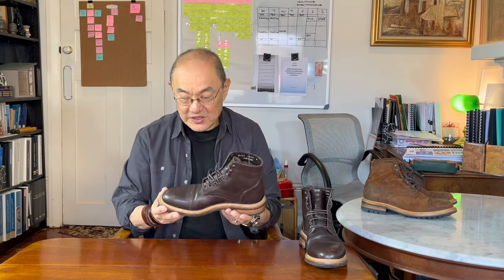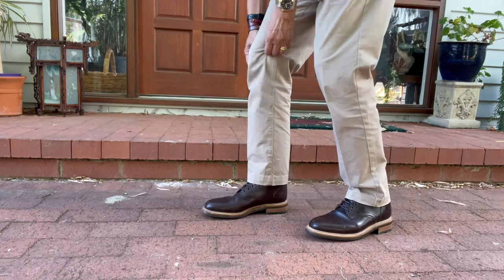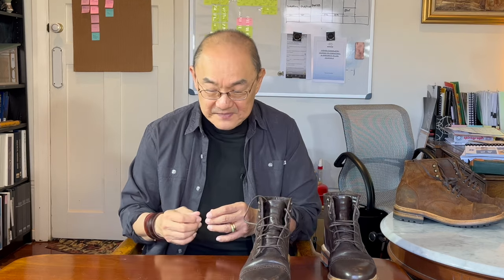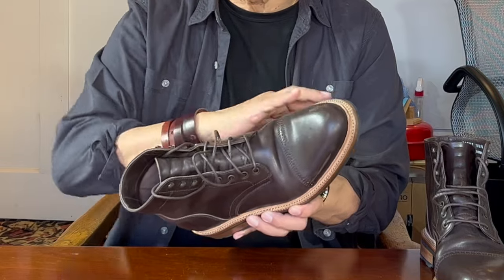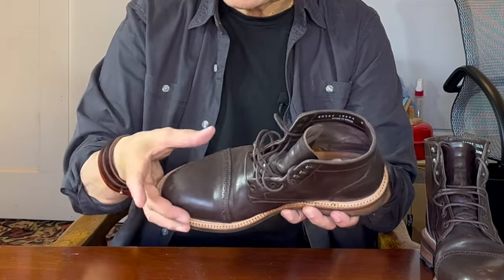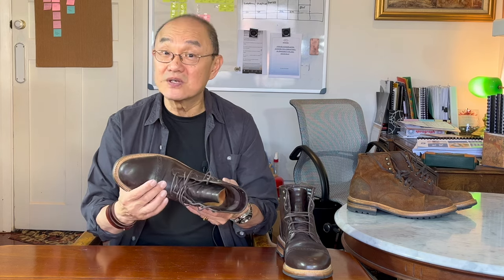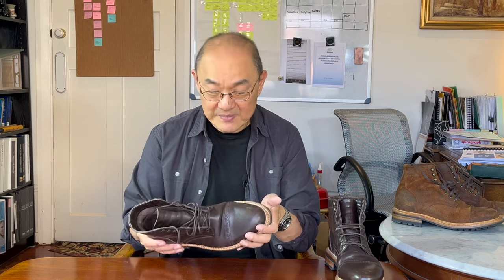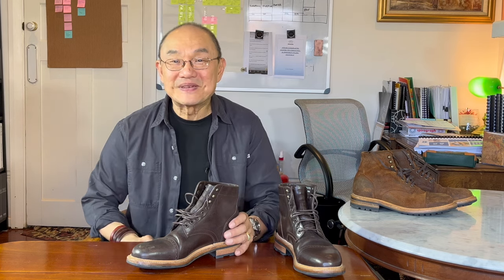Review of Parkhurst Delaware in Maryam Veg Tan Horsebutt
Parkhurst’s first Maryam Veg Tan Horsebutt boots in their brogue cap toe Delaware Captoe Service Boot model. Goodyear welted, heritage boot style.

Chapters
00:00 Introduction
00:19 Welcome
01:31 Style and aesthetics
03:04 What to wear
04:20 Parkhurst Brand
07:20 Construction
14:44 Leathercare
15:33 Sizing, fit and comfort
17:23 Value
19:04 Summary